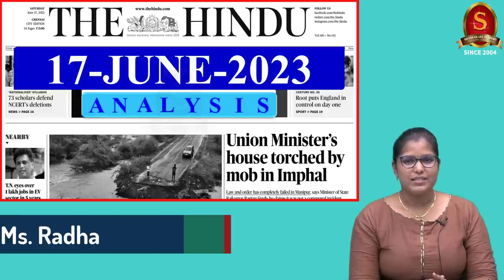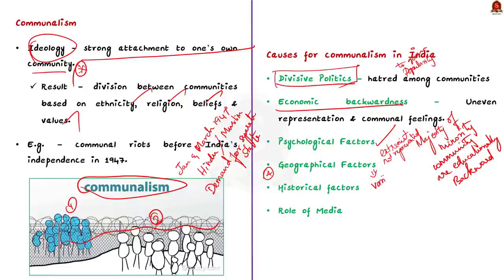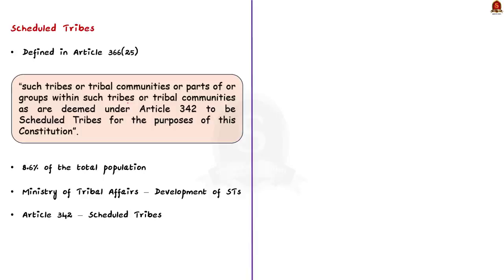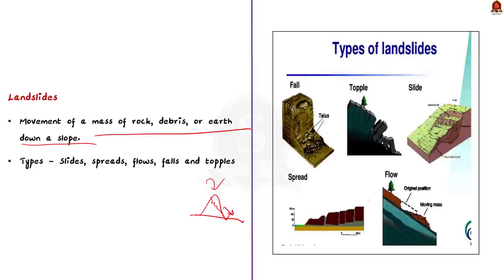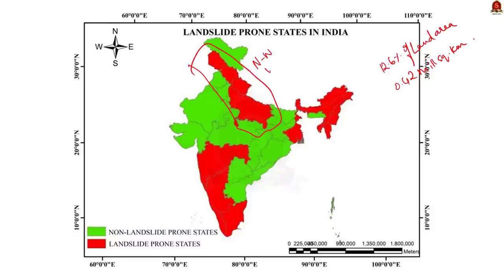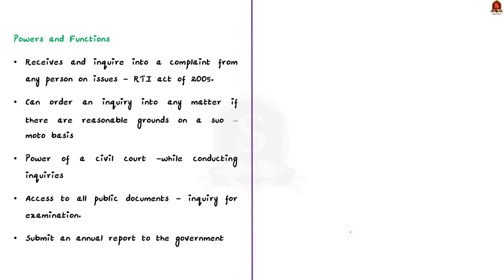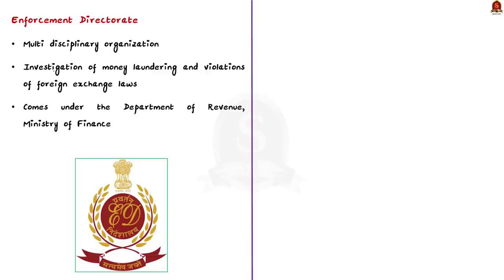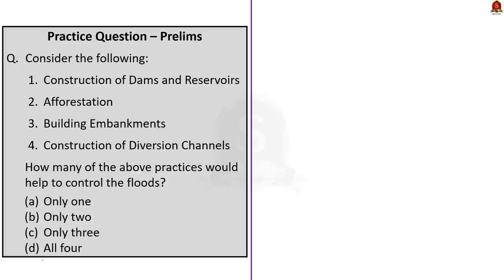The Hindu Daily News Analysis || 17th June 2023 || UPSC Current Affairs || Mains & Prelims '23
Notes convenient for printing:
a. Single Side Notes:

Time Stamping
►►Introduction - 00:00
►►List of Topics - 00:10
1. Union Minister’s house torched by mob in Imphal - 00:23
2. HC adjourns hearing on ST status for Meiteis; plea listed for June 19 - 07:08
3. Landslide on NH-6 cuts off Mizoram from rest of India - 10:25
4. New State Chief Information Commissioner takes oath - 16:32
5. 11 districts in Assam hit by flood; river embankments breached - 20:09
6. Court allows ED’s plea for custodial interrogation of hospitalised Senthilbalaji - 23:03
7. Prelims Practice Questions - 25:27
8. Mains Practice Questions - 27:36